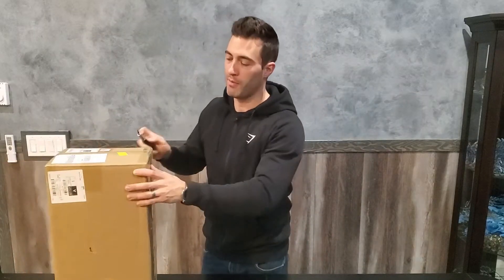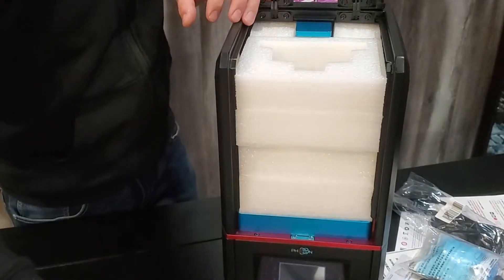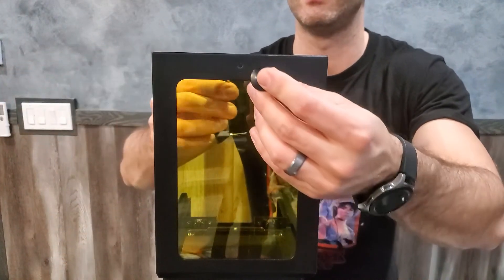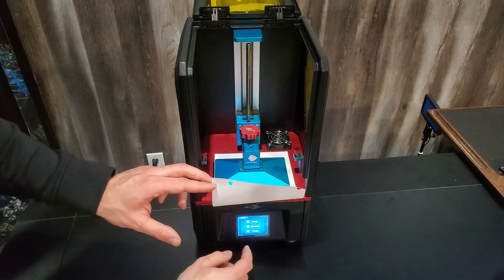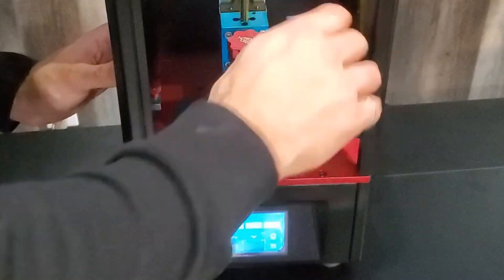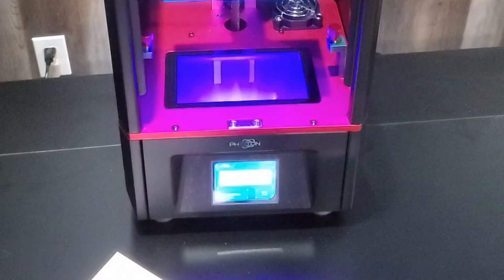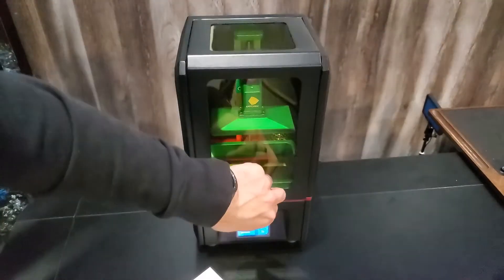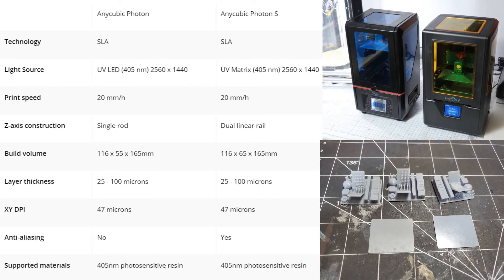2021 Anycubic Photon Unboxing, Setup, Calibration and Test Print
In this video, Facility d20 get a brend new  Anycubic Photon and take you through the Unboxing, Setup, Calibration and Test Print .

0:00 Intro
0:35 Unboxing
3:50 Calibration
7:30 Test Print